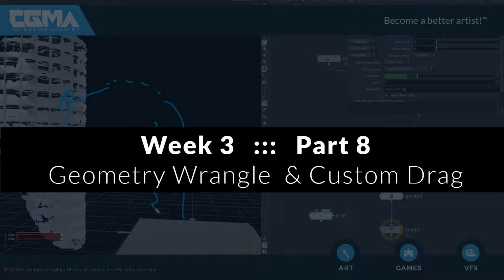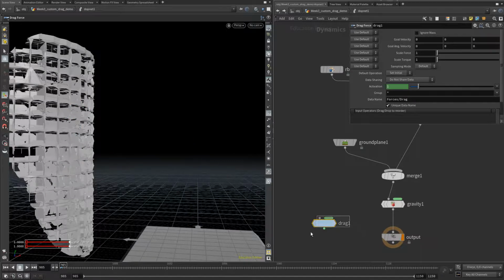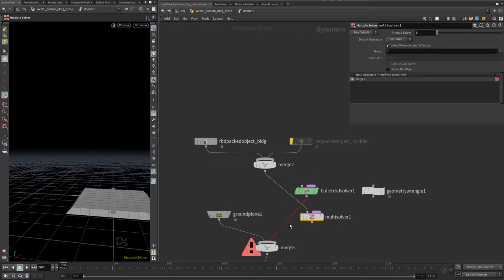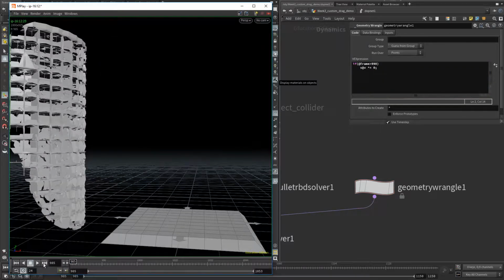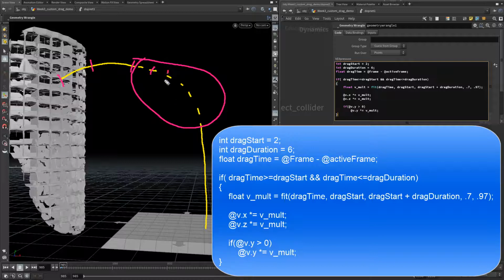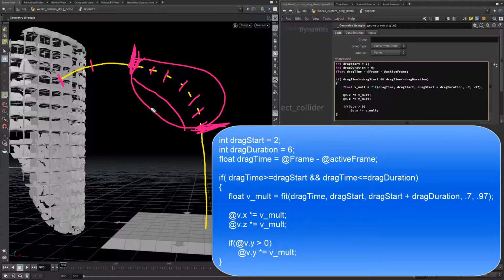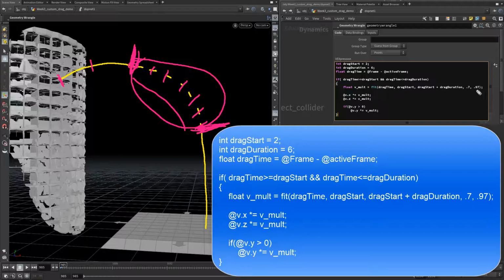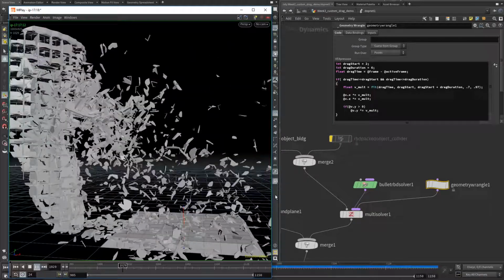8 Geometry Wrangle and Custom Drag